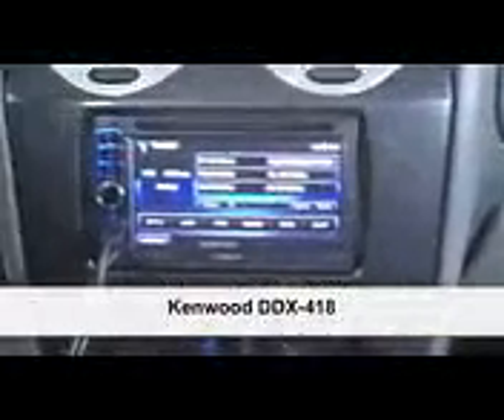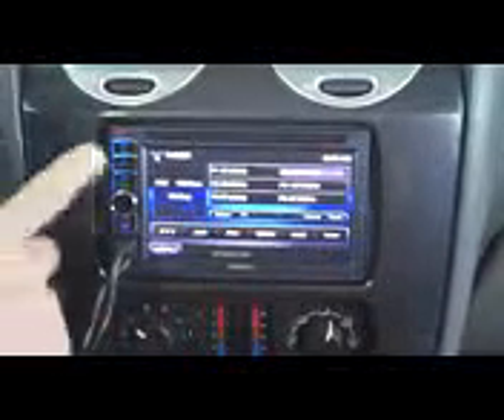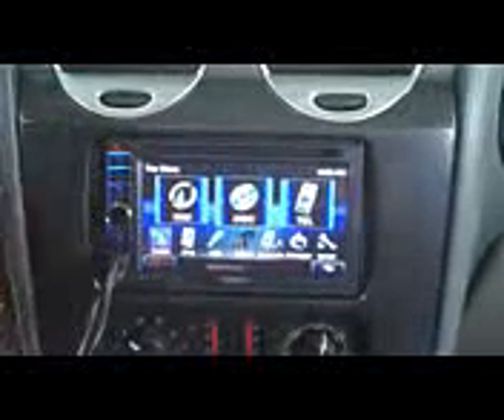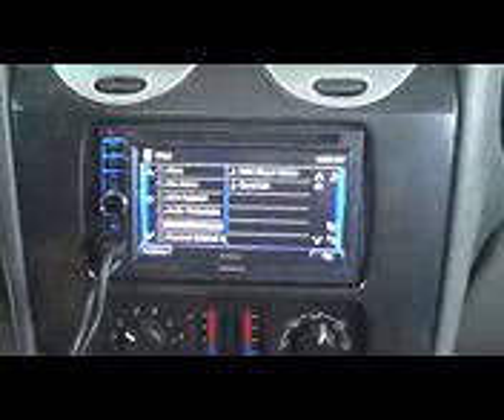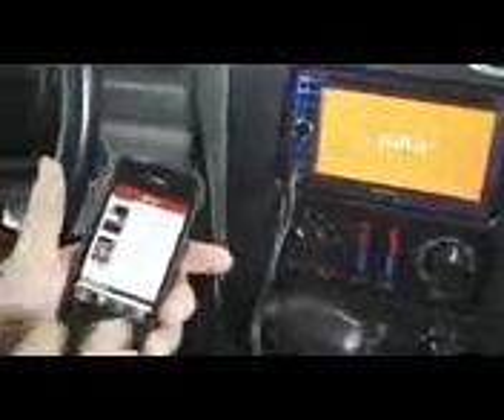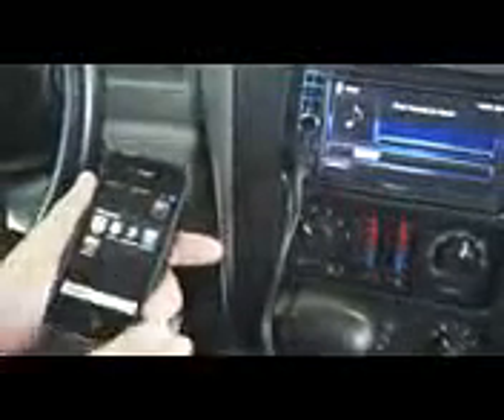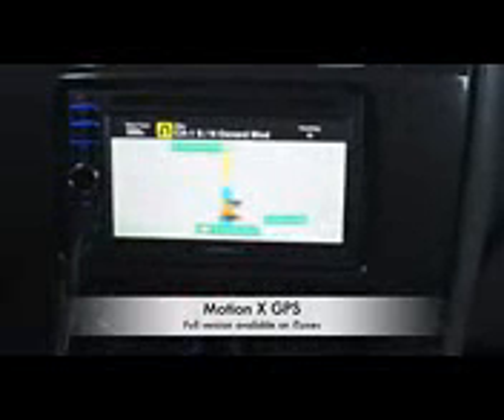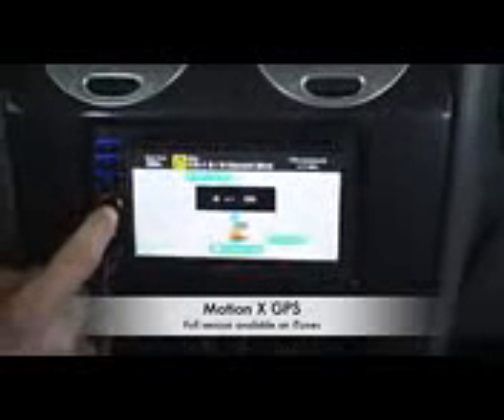Car Stereo Oxnard Kenwood DDX-418 Demo - Breakers Stereo Inc.